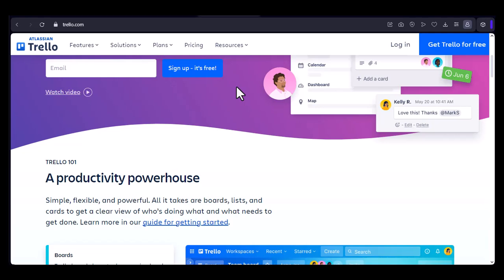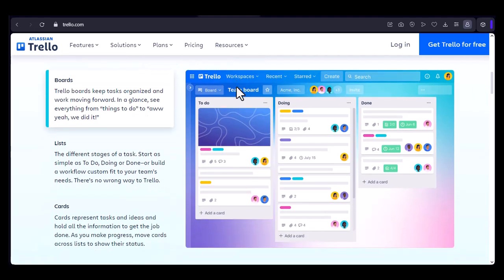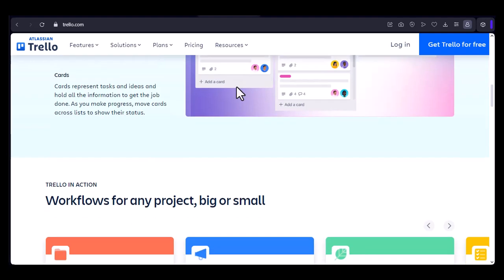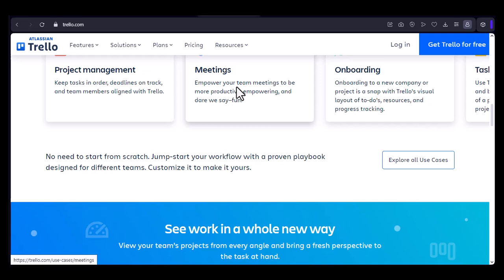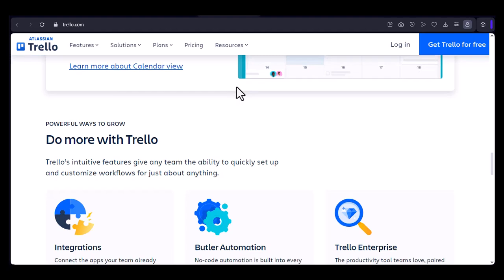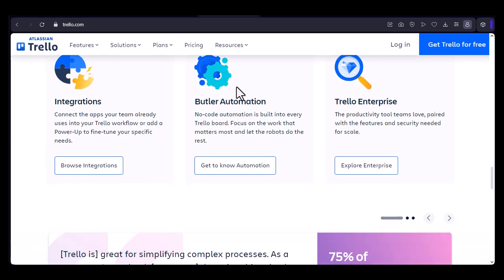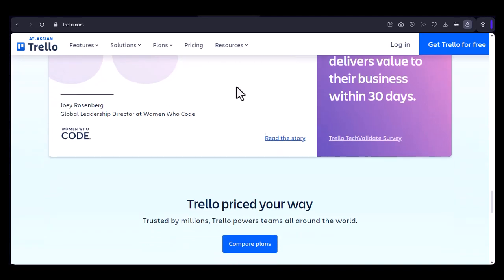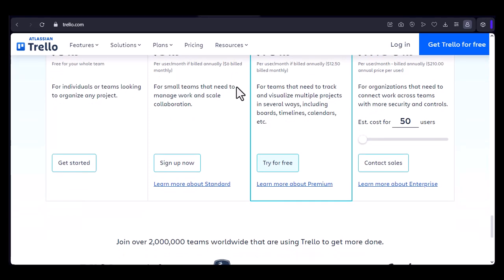Which company uses Trello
In this video, you will learn about Which company uses Trello

9 YouTube Channel Ideas to Help You Choose Your Own

✅IGNORE THIS
Related Search: